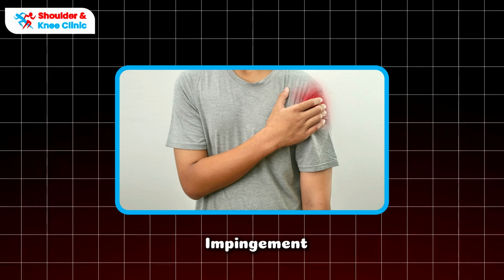Warning: 5 Hidden Causes of Shoulder Pain You're Ignoring | Tips To Relief From Shoulder Pain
Discover 5 hidden causes of shoulder pain you might be overlooking. Dr. Aditya Sai, a leading ACL surgeon in Mumbai, reveals surprising factors behind shoulder discomfort for various age groups and lifestyles. From impingement in office workers to AC joint issues in gym-goers, and SLAP tears in overhead athletes, learn about these often-ignored culprits. The video also explores age-related concerns like rotator cuff tears and arthritis, providing valuable insights for those over 50. Understanding these hidden causes is crucial for proper diagnosis and treatment. Whether you're an athlete, fitness enthusiast, or office worker, this video offers essential knowledge for maintaining shoulder health. Don't let shoulder pain hold you back – watch now to take the first step towards recovery. For personalized consultations, visit our sports injury clinic today.

CHAPTERS:
00:00 - Causes of Shoulder Pain in Young Individuals
01:36 - Shoulder Pain Causes for Gym Goers
03:36 - Shoulder Pain in Overhead Athletes
02:59 - Shoulder Pain Causes in Elderly Individuals
05:20 - Shoulder Pain in Individuals Over 50 Years Old